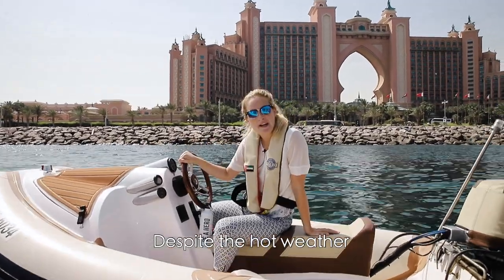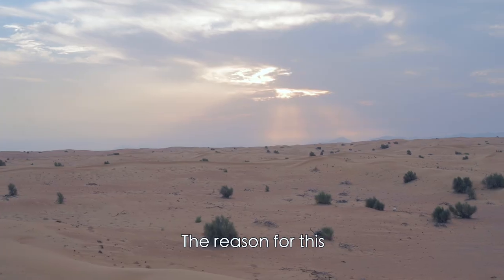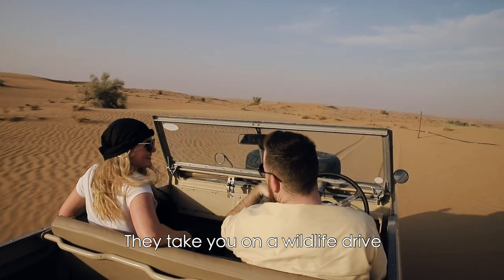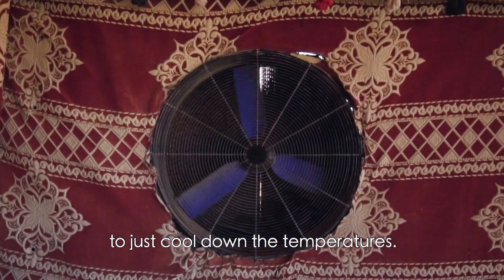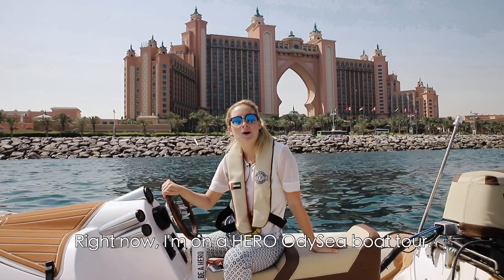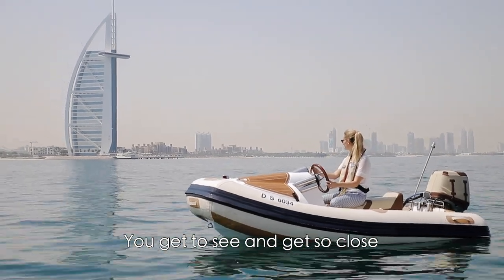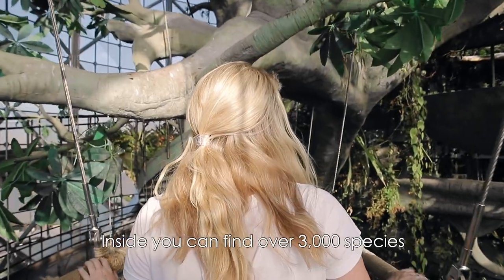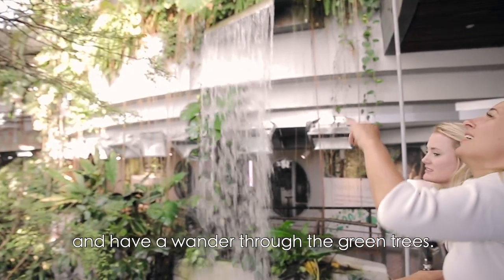Best Things To Do In Dubai In Summer (2019)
Despite the hot weather, there are actually a lot of things to do in Dubai in summer.

Everyone knows that you can visit malls, go out to eat, and do other indoor activities, but we wanted to show some of the more unique things to do.

These are some of the best things to do in Dubai in summer.

1) Summer Desert Safari

We always recommend people go on a desert safari when visiting Dubai, even during summer.

Due to the low moisture of the sand, the weather can often times be 7-10 degrees cooler in the desert. About an hour or two before sunset, the temperature can drop quite rapidly in the desert, and it can actually be pleasant to relax outdoors in an authentic desert camp.

2) Summer Boat Tour

Another great thing to do in Dubai in summer is going on a boat tour. Out on the water, it feels much cooler than in the city. The ocean breeze can be really refreshing, and it's a great way to get outside even when it's hot out.

3)Green Planet

Green Planet is a dome shaped indoor rainforest, and so it allows you to get a taste of nature while still escaping the heat of the city. The entire dome is temperature controlled, so it feels comfortable inside year round.